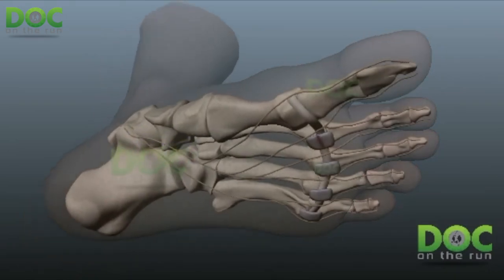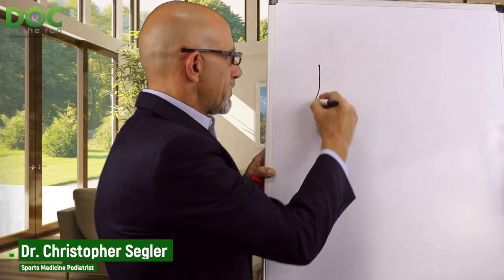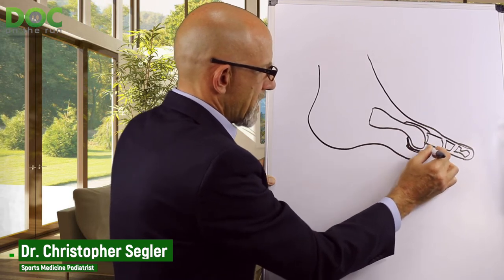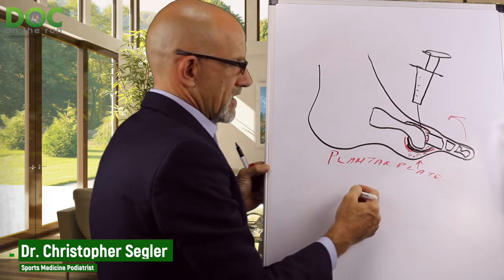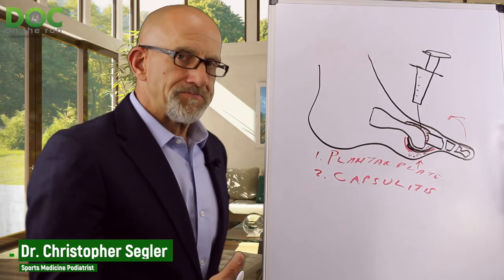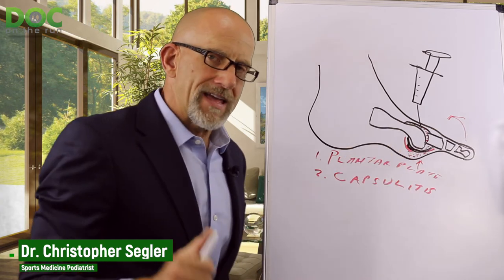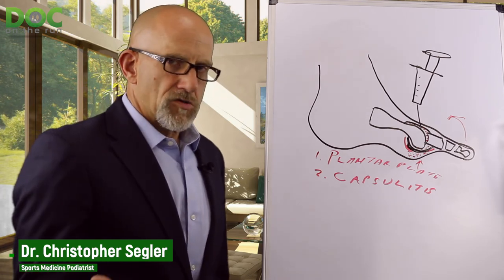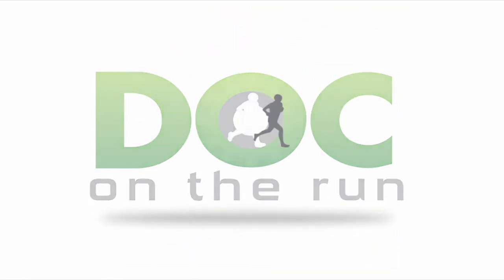Did my doctor do the wrong plantar plate injection?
If you get a plantar plate sprain, the first thing you may notice is pain and irritation at the ball of the foot, right where the second toe attaches to the foot. If the foot feels swollen, puffy or sore in that spot, it could be a plantar plate sprain.

A one common injection performed for plantar plate ligament sprains is a corticosteroid injection.

I just spoke with a runner who thought the doctor did the injection in the wrong part of the foot.

She saw a podiatrist, and the doctor did a corticosteroid injection for the plantar plate sprain. She was confused afterward and asked me if the doctor did the injection with the right or wrong technique. I’ll explain why she was confused.

I think my doctor did the wrong injection for the plantar plate ligament.